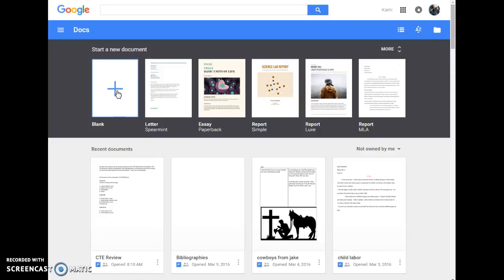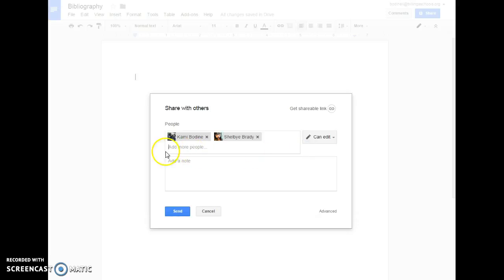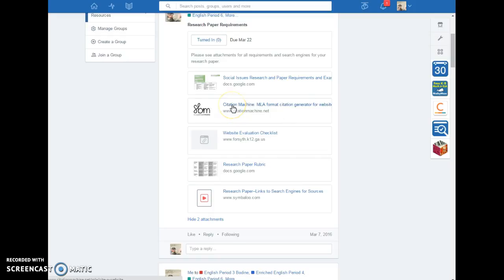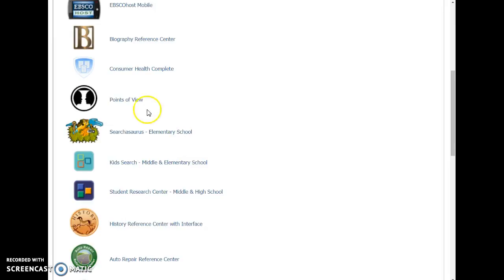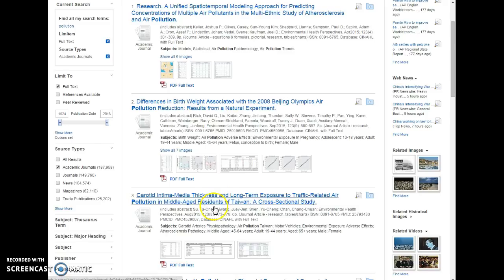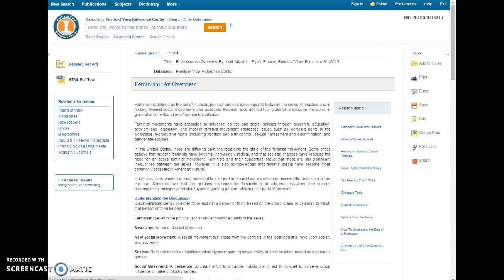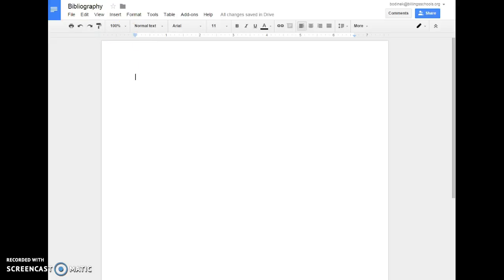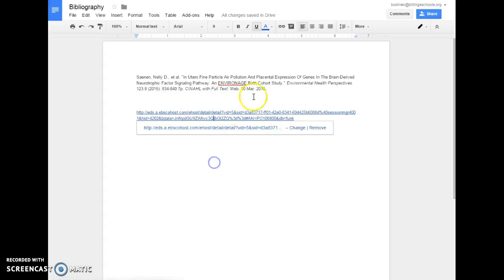Reliable Sources and Bibliography